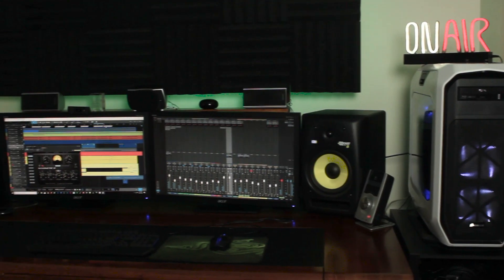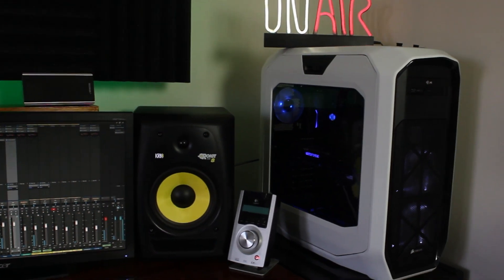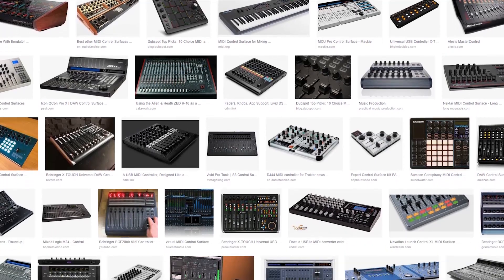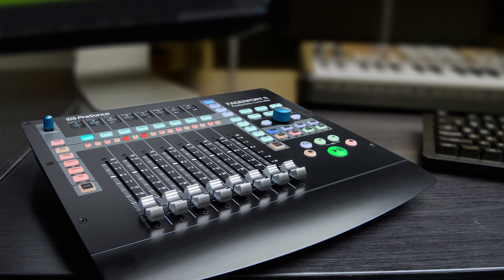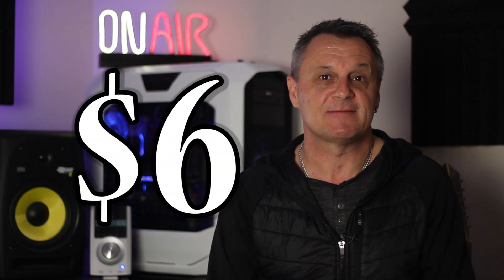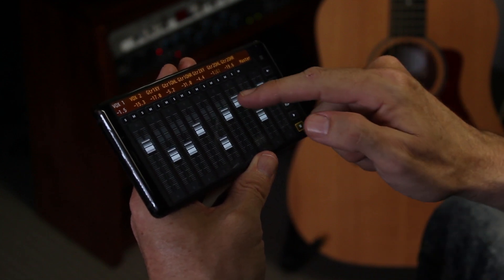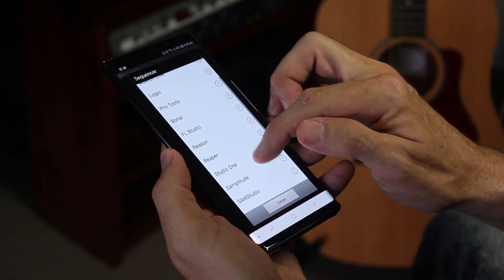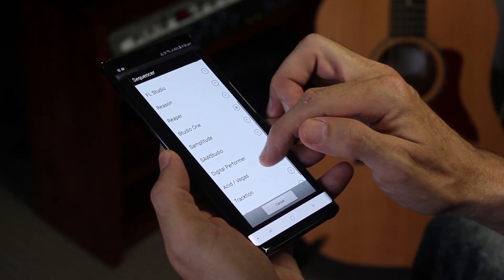My Best Home Studio Accessory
My best home studio accessory? In this video I’ll be looking at TouchDAW, an Android app to control your DAW. Specifically I use it with Presonus Studio One, but it can be easily used with other DAWs such as Cubase, Pro Tools and Logic. Whilst not a great replacement for a full physical control surface, it has some specific abilities that they do not. Without this app, my recording sessions would be a lot more painful!